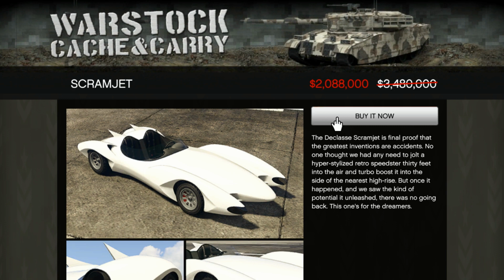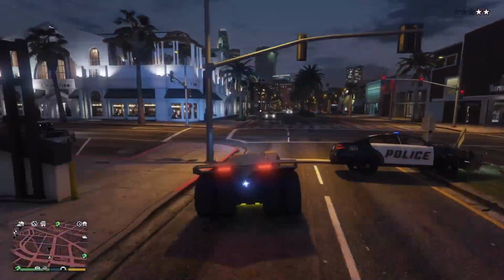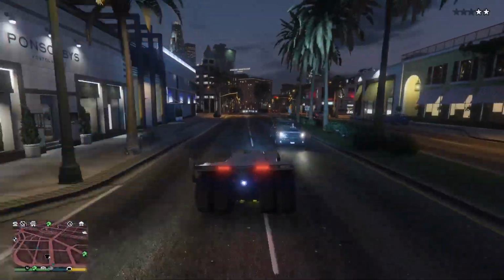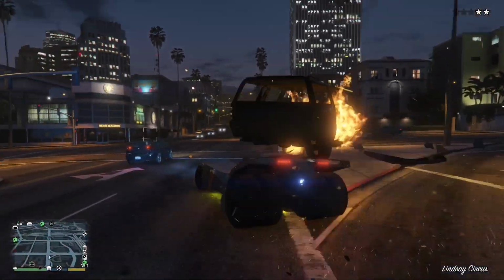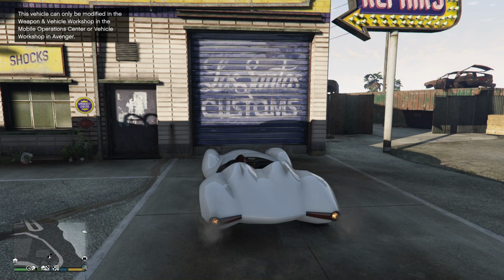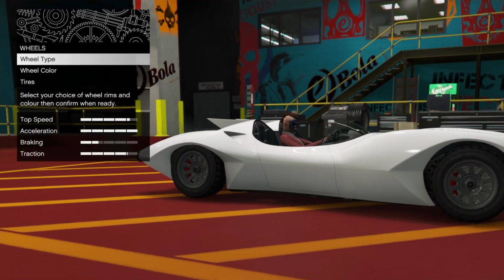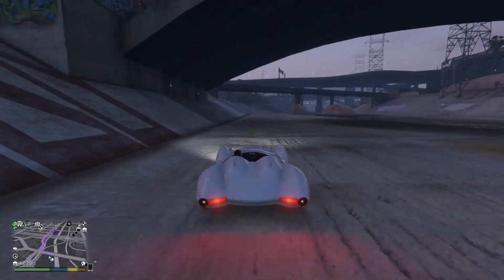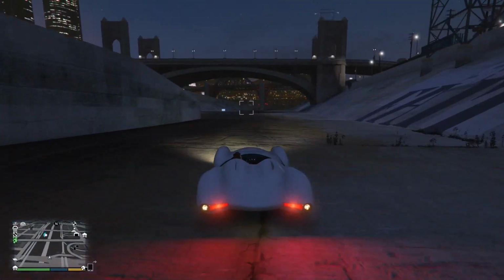GTA Online Scramjet Vs Vigilante (Which One Should You Buy?)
Heyooo! I am Tylarious, I Make GTA content with a few other things mixed in. The GTA Online Content I create are things like Legitimate Money Guides, Money Grinds, Business Guides, Car Reviews, Top Lists, Tutorials, Live Streams, and way more. I am your Ultimate Guide for Everything GTA Online!